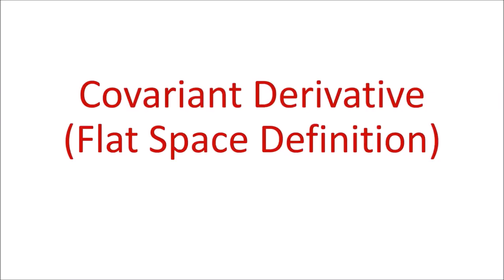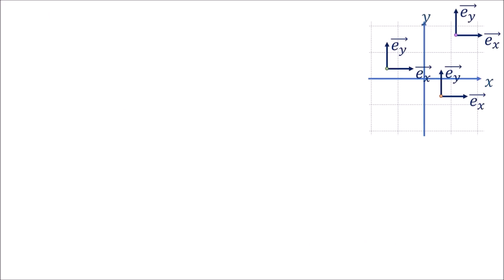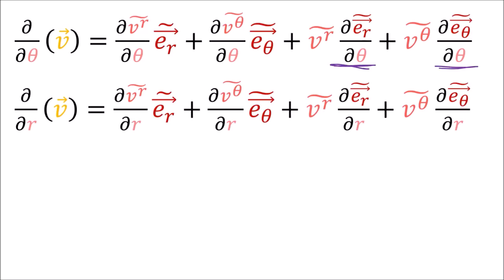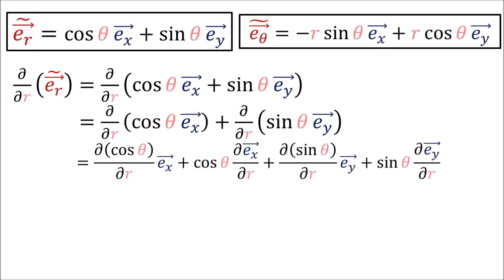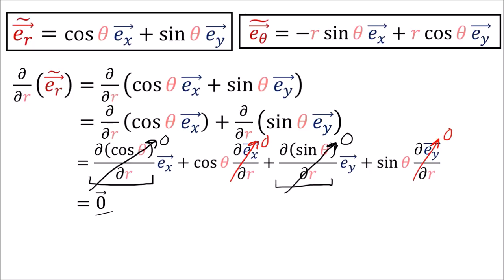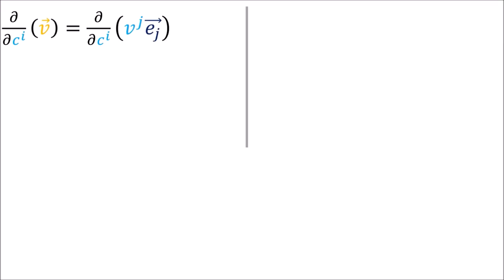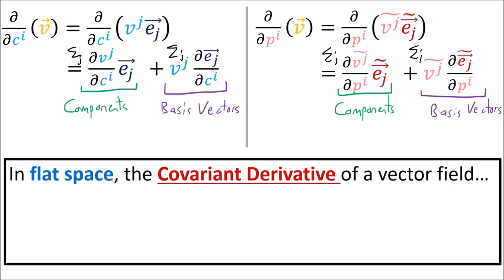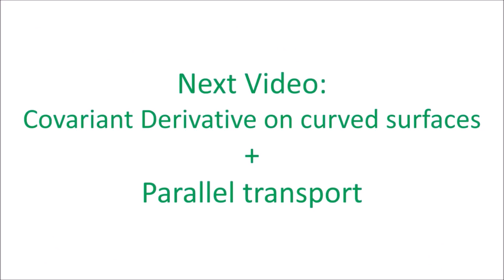Tensor Calculus 17: The Covariant Derivative (flat space)